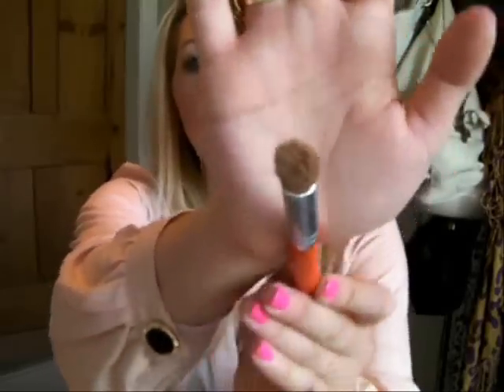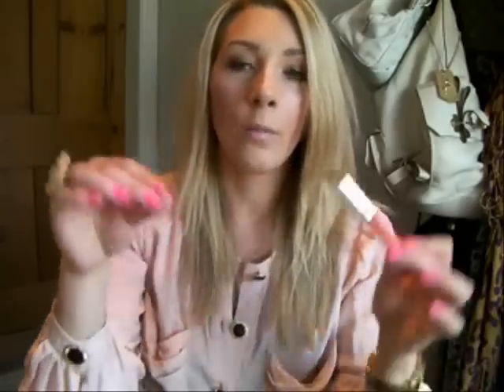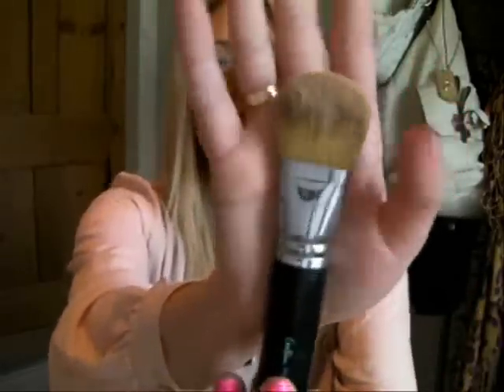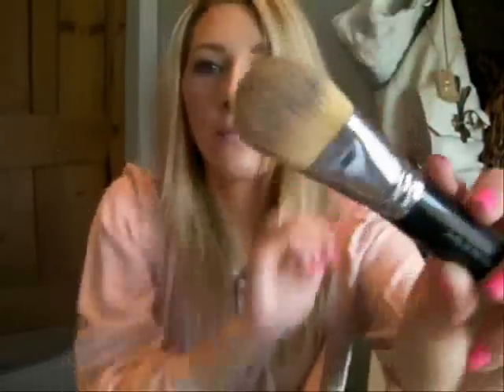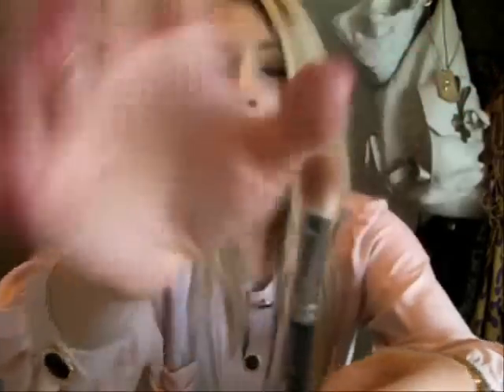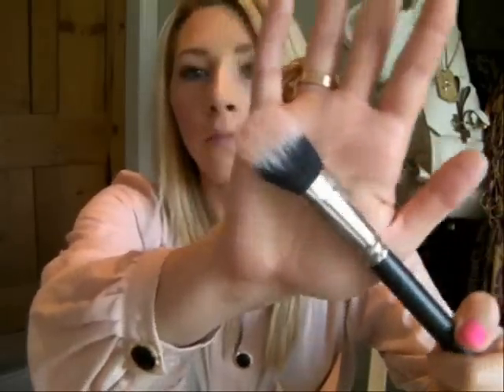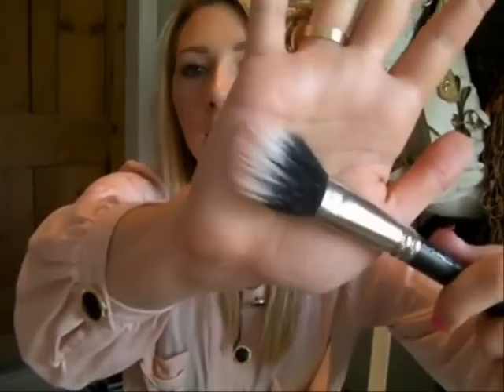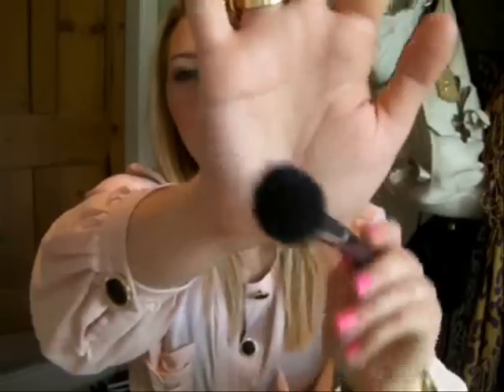My Most Used - Brushes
The first in my most used series, sometimes there will be more products sometimes less mentioned depending on how many I use the most in my collection.

Essentially this is a favourites of the relevant category video!

Brushes mentioned:

- Bare Escentuals Eye Buki brush  - from Ebay  - Makeup Alley review

- Coco Beau. The Big, Fat, Firm Foundation Brush available here -

- EcoTools Powder Brush

- Mac 217 brush, great for applying a wash, for crease work and blending!!

- Jemma Kidd Double ended eyeshadow brush - Space NK and online

- EcoTools concealer brush used for cream eyeshadows and products.Available from drugstores.

- Sonia Kashuk tapered powder brush

- A Design XL Powder Brush

- Mac 131 duo fibre brush - use with cream products and to apply blusher lightly.

- Mac 109 brush - small domed contour brush, I use for precise blush application but can also be used to contour and to apply highlighter